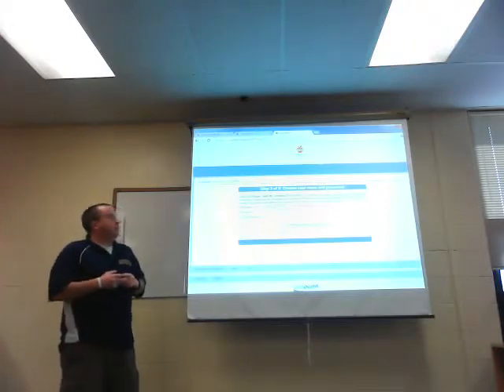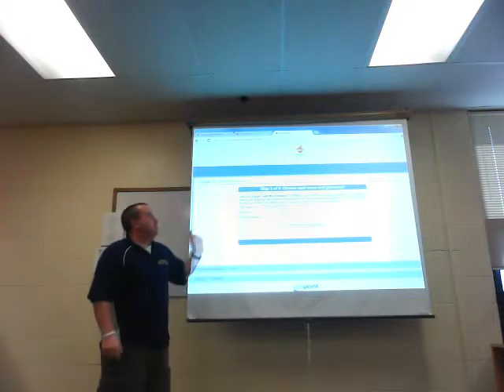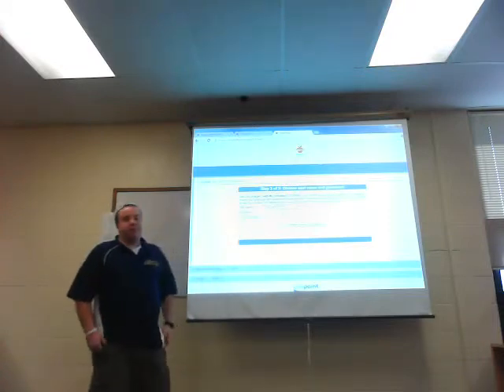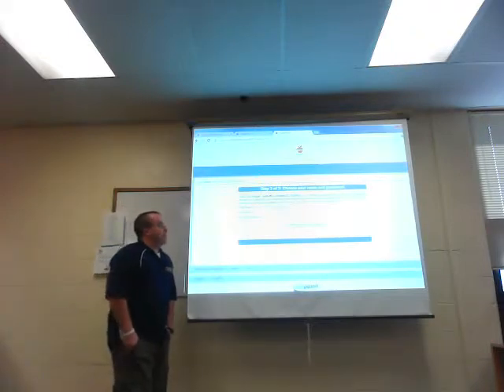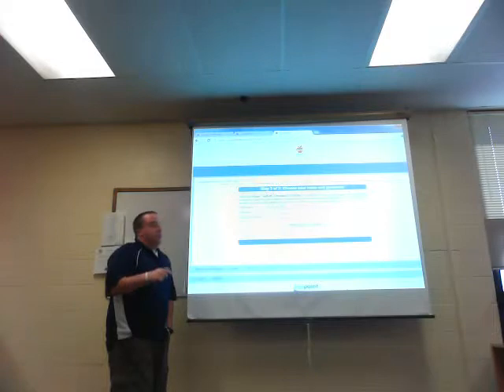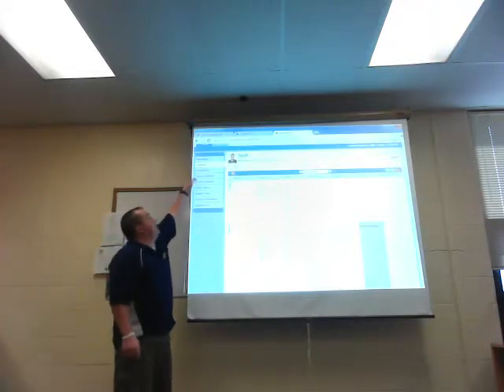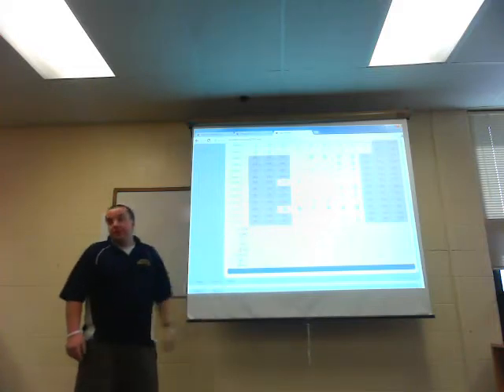Video Teaching Student Leaders How to Create Student Vue Accounts